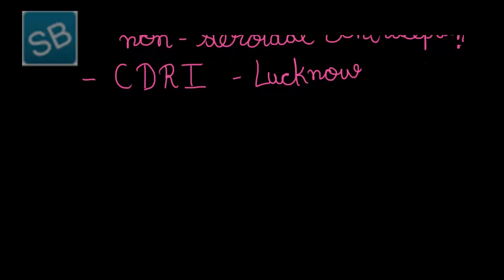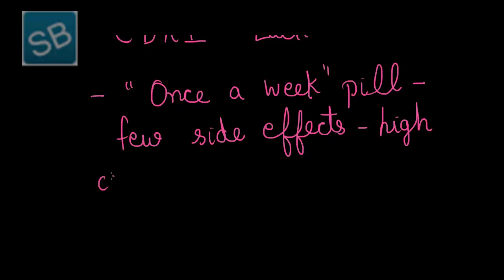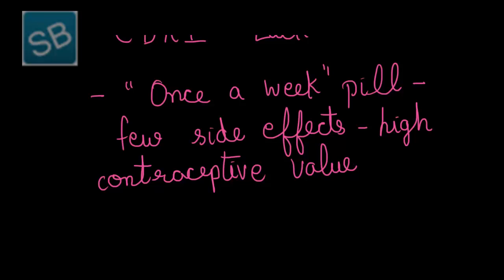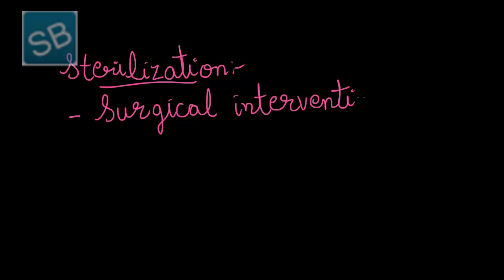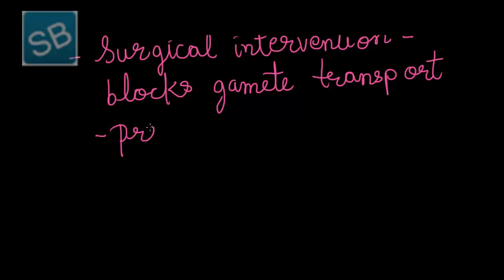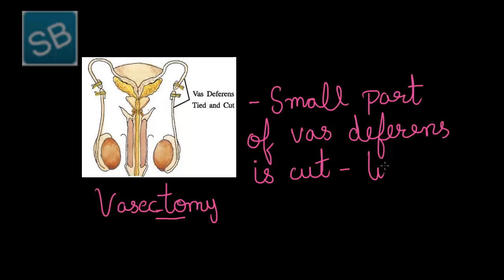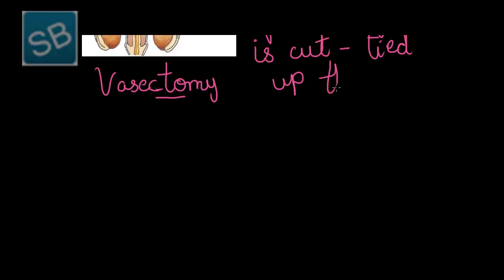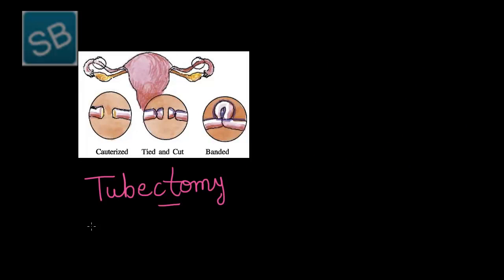4 Hormonal Methods